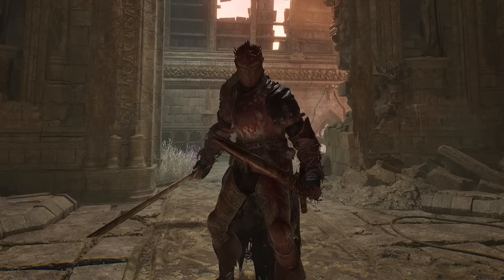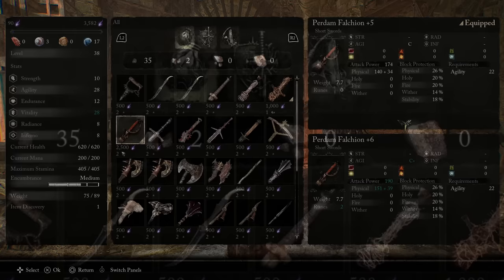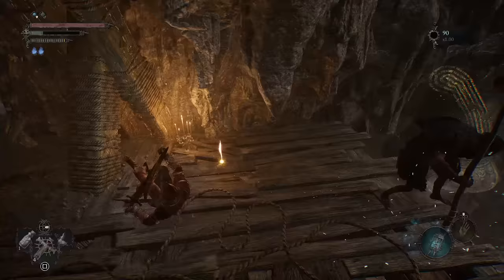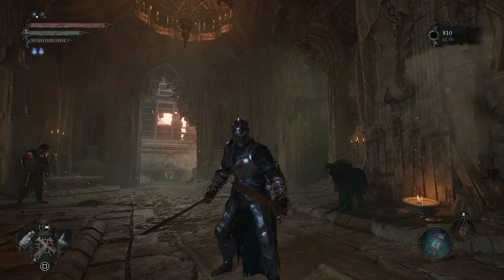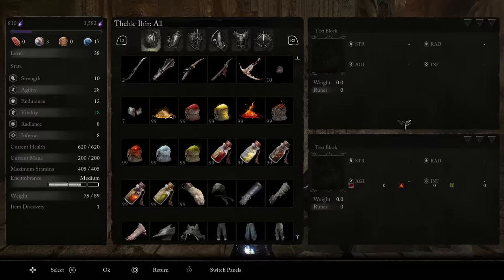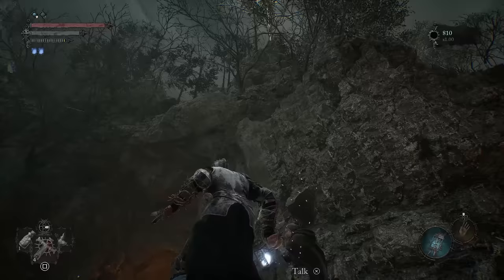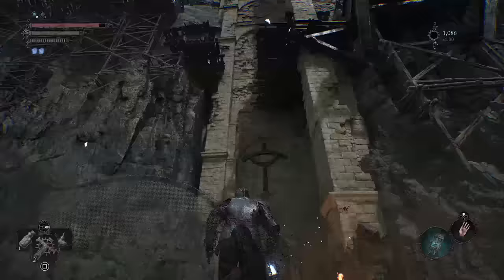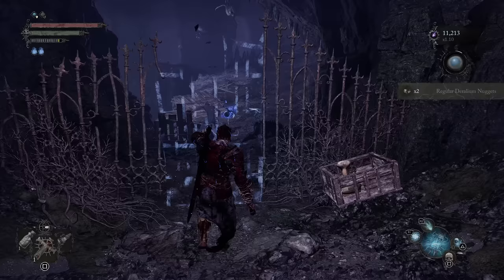Lords of the Fallen - How to Get FAST OP +5 Weapons Early - INFINITE Regular Deralium Farm Guide!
Your weapon can instantly be +5 in Lords of the Fallen 2023! Enjoy!

Monster Hunter Rise Sunbreak and it's Monster Hunter Rise Sunbreak gameplay is over so we look to Lords of the Fallen 2023 review with its Lords of the Fallen gameplay to pass the time with its best Soulslike Soulsborne Bloodborne Dark Souls new game Lords of the Fallen 2023 release trailer Lords of the Fallen combat starter new player guide Lords of the Fallen best class Lords of the Fallen best weapon Lords of the Fallen all bosses story two worlds soulflay magic schools new game plus boss equipment weapons Lords of the Fallen combat guide Lords of the Fallen best build early game Lords of the Fallen combat sorcery guide Lords of the Fallen inferno radiance umbral magic build Lords of the Fallen Tortured Prisoner new spell spells location guide Lords of the Fallen boss remembrance weapon equipment armor unlock bowl of revelation location Lords of the Fallen weapon upgrade blacksmith location Lords of the Fallen regular deralium nuggets farm location small deralium fragment +1 +2 +3 +4 +5 weapon equipment upgrade Thehk-Ihir NPC storyline quest!

0:00 Important Details Covered
0:30 Blacksmith Unlock And Functions
2:29 +2 Small Fragments Easy Methods
3:12 +5 Regular Nugget Main Details
3:58 7 Regular Nugget Locations
6:11 Unlock Regular Nugget Vendor
7:08 Regular Nugget Mob Farm Options
7:27 Conclusion